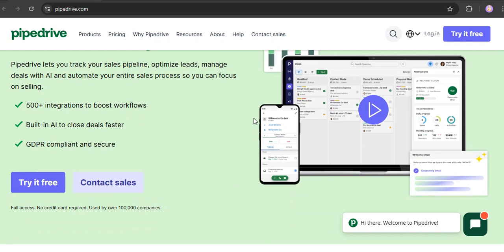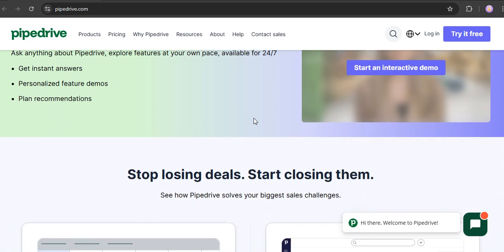Pipedrive vs GoHighLevel Comparison 2026 CRM Review and Scam Warning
Discover the real difference between Pipedrive and GoHighLevel in this 2026 CRM review. We break down everything you need to know before choosing the right platform for your business. From pricing, automation, integrations, and lead management to customer support and scalability — see which CRM truly delivers results. Learn how Pipedrive’s streamlined sales pipeline stacks up against GoHighLevel’s all‑in‑one marketing and automation power. We also expose common misconceptions, red flags, and critical warnings to watch for before investing your money. Whether you run a startup, agency, or enterprise‑level team, this review gives you the facts, not hype, so you can avoid potential scams and make a confident decision. Stay updated on the latest CRM insights and future‑proof your business with tools that actually work in 2026 and beyond.